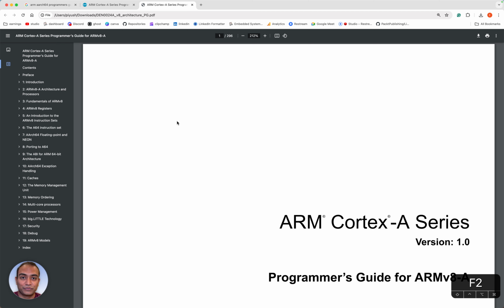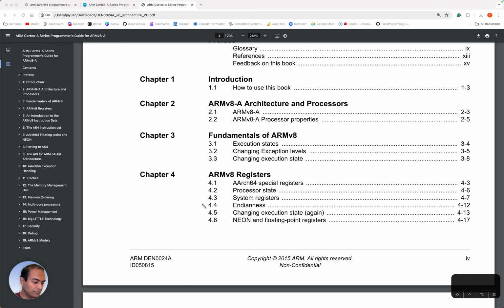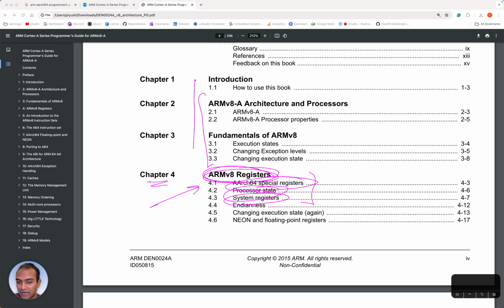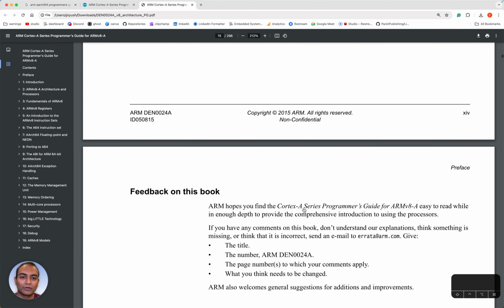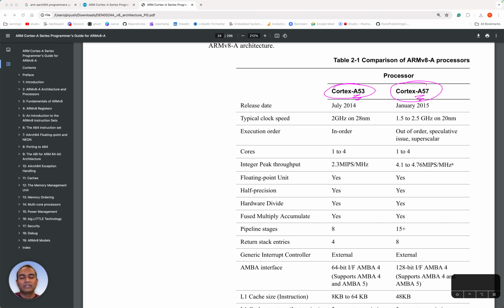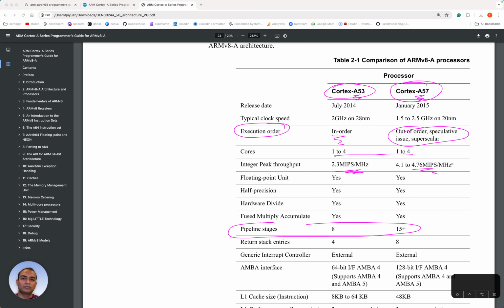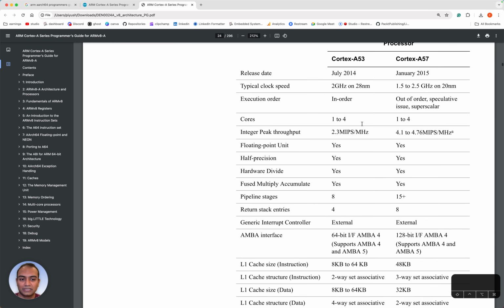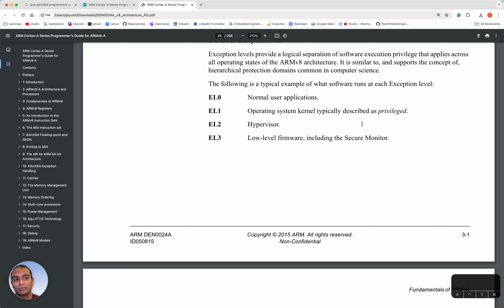L5. Programmers guide and revisiting uArch | ARMv8-A (aarch64) Architecture 101